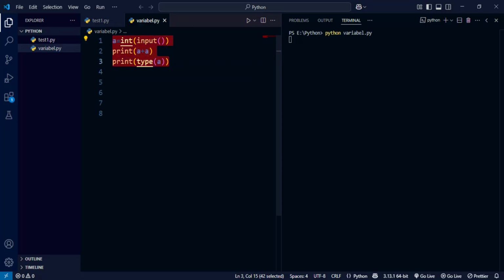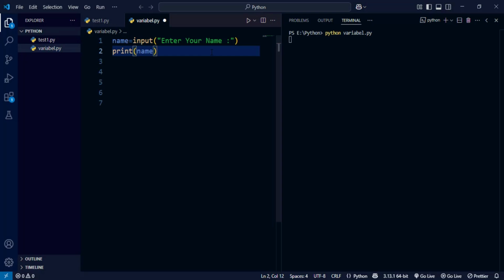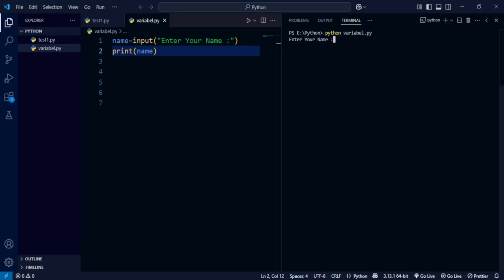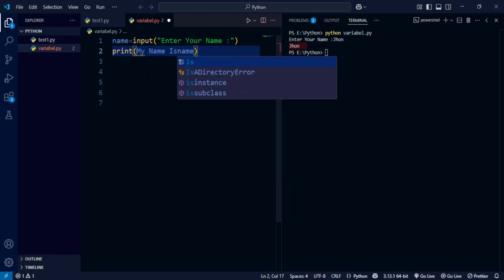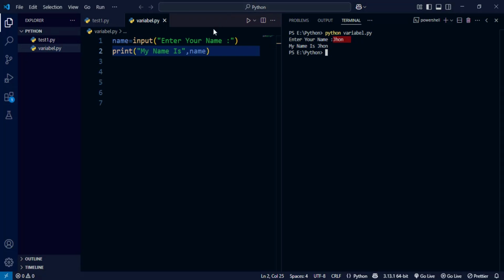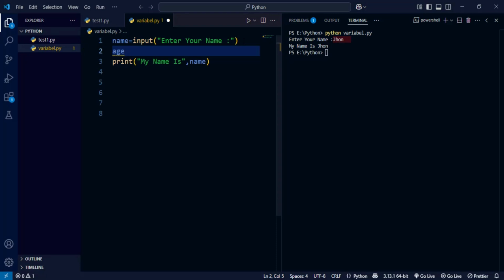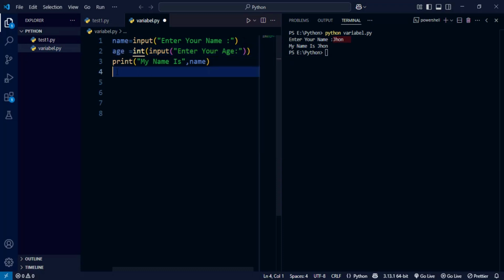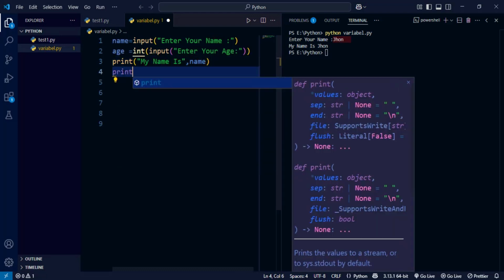You're Doing Python Input Wrong – Fix It in 5 Minutes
Are you still using input() the wrong way in your Python scripts? Don’t worry — in this quick and clear tutorial, I’ll show you how to take user input the right way, handle data types properly, and avoid common mistakes that beginners often make.

🚀 In just 5 minutes, you’ll learn:
✅ How input() really works
✅ The right way to handle numbers and strings
✅ How to avoid crashes when users enter the wrong input
✅ Real-world examples to practice with

Whether you're a Python beginner or brushing up on basics, this video will upgrade your skills fast!

👇 Drop a comment if you have questions or want to see more beginner tutorials!